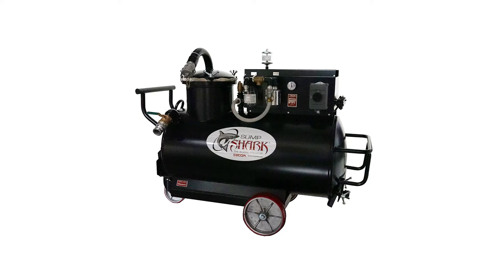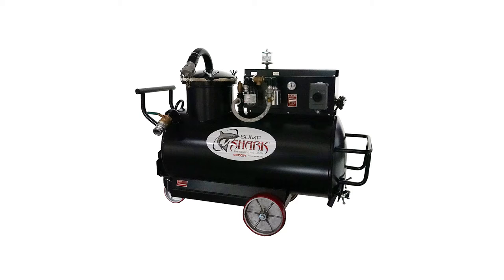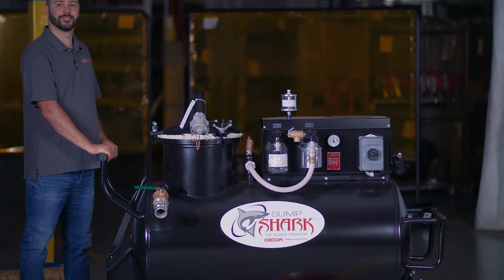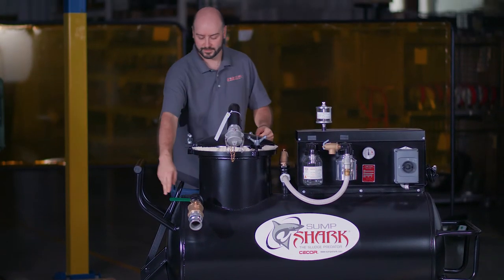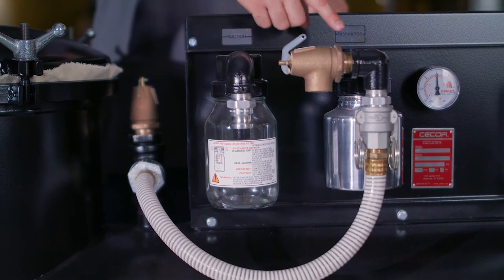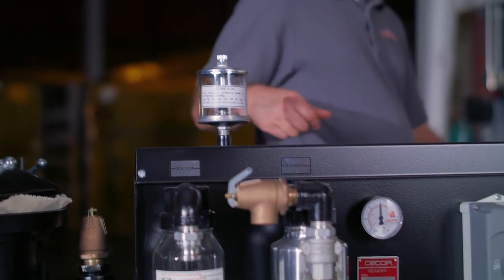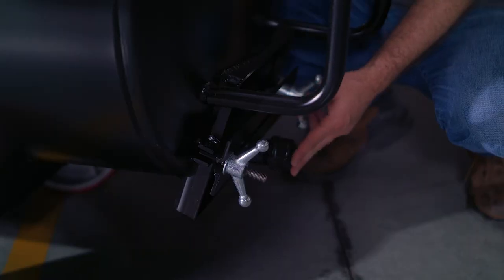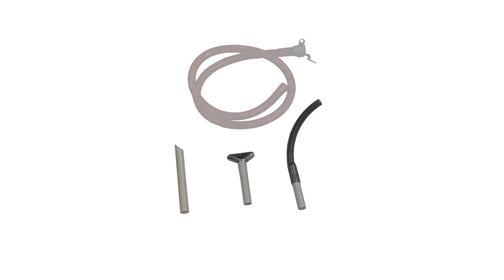CECOR Product Video SE10 90